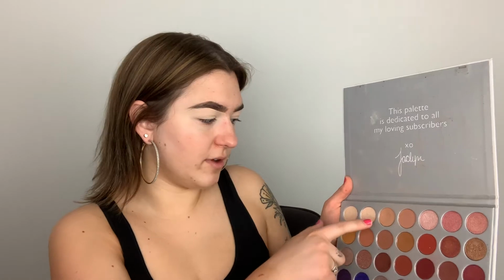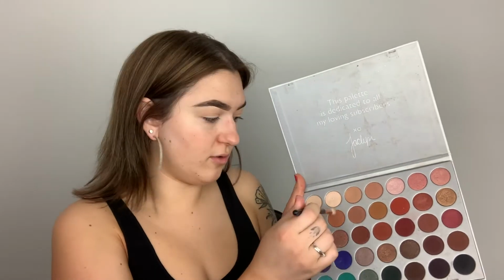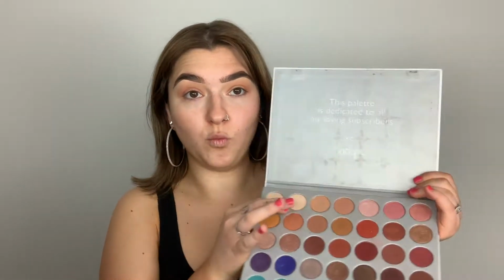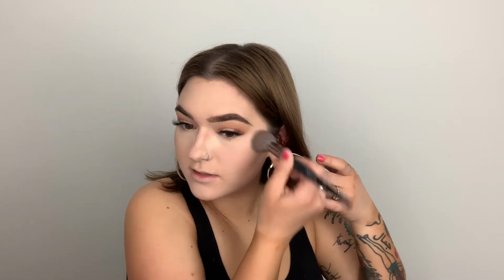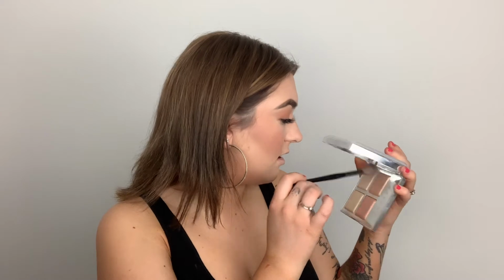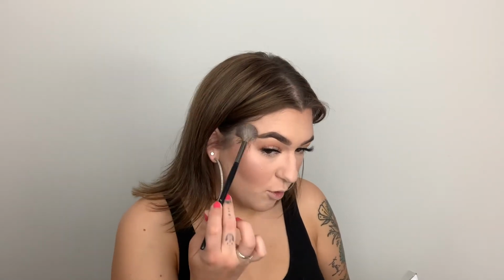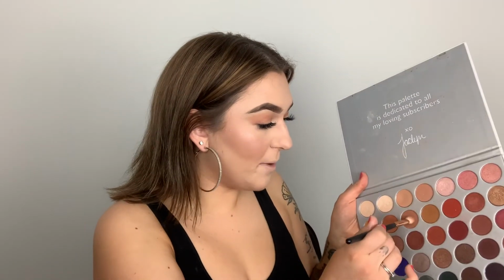HOW TO BE A SUN KISSED GODDESS | dry skin friendly!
Hello loves!!

As it's starting to get warmer out - everyone wants to have that dewy, sun kissed skin! This is how I take my dry skin and transform to skin goals! I love you all and hope that everyone is staying safe and healthy!!

PRODUCTS USED

Ole Henrickson - Counter Balance Oil Control Hydrator
Morphe X Jaclyn Hill Palette Vol 1
Too Faced - Born this Way Foundation in Vaniella
Cover FX - Custom Enhancing Drops in Celestial
Make Up For Ever - Ultra HD Concealer in Y23
Fenty - Match Stix in Amber
Cover FX - Translucent Powder
Becca Cosmetics - Sunlit Bronzer in Capri Coast
Anastasia - Blush Palette in Radiant
Jaclyn Cosmetics - The Flash Palette in Gleam ans Sparks
Make Up For Ever - Artist Color Pencil in 602
Nars - Velvet Lip Glide in Stripped
Chanel -  L'e Gel Paillete

MY LINKS

My LiveGlam($30 worth of Morphe Brushes every month for $20) link is